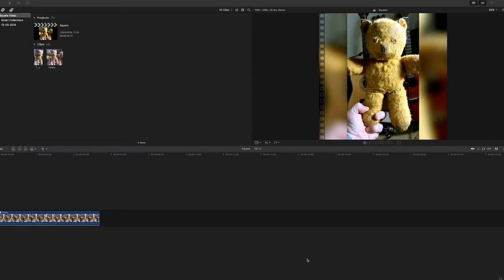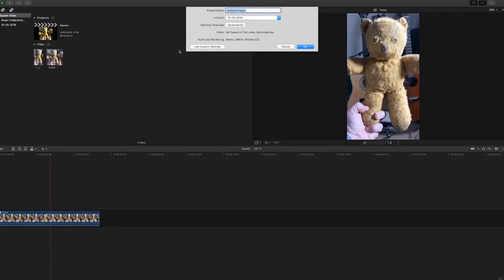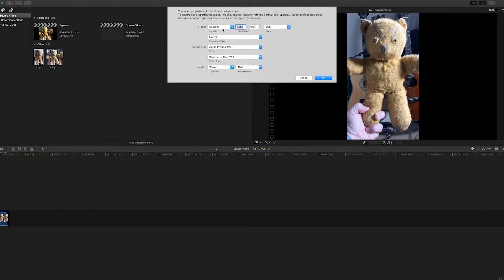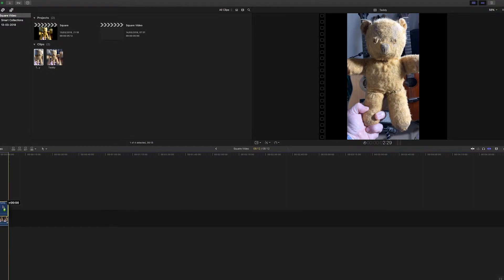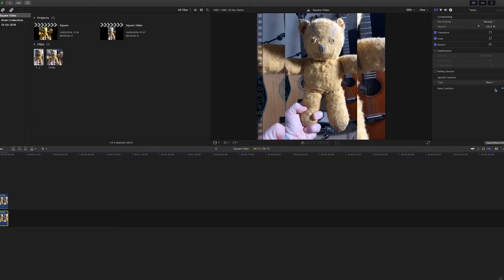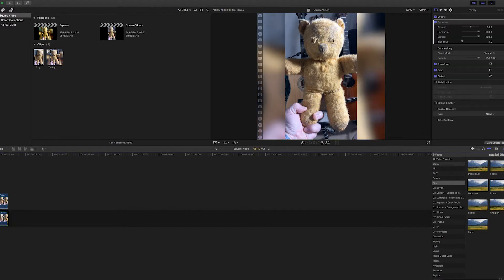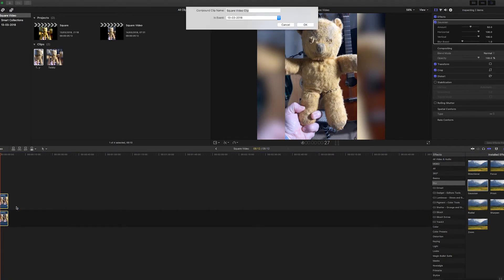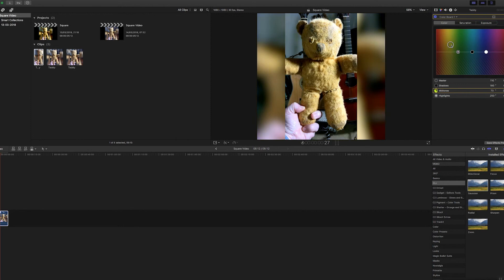Square Video In Final Cut Pro X Tutorial